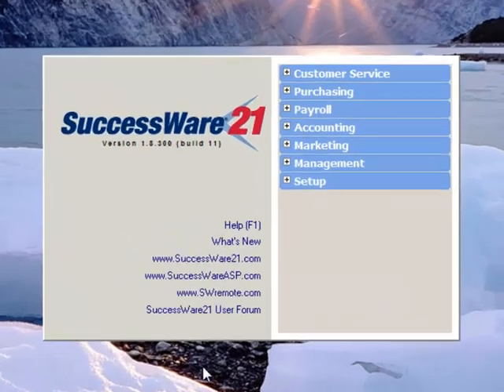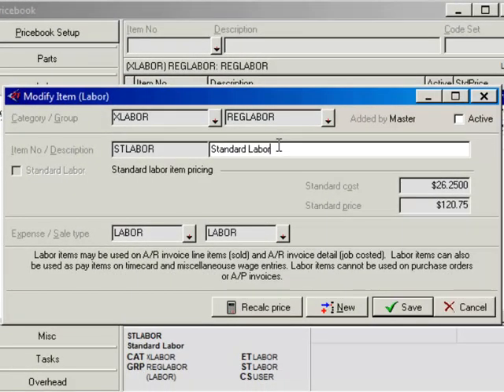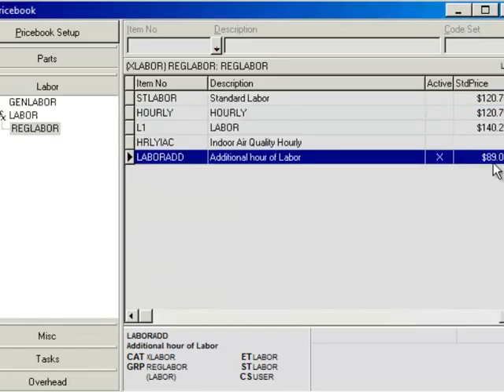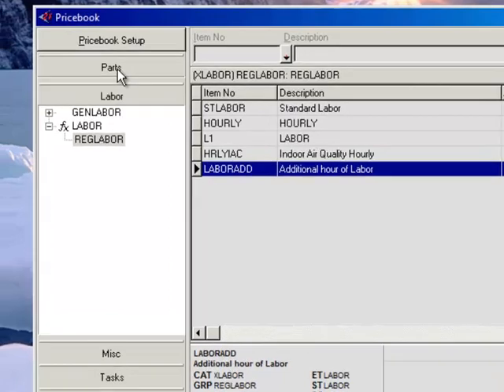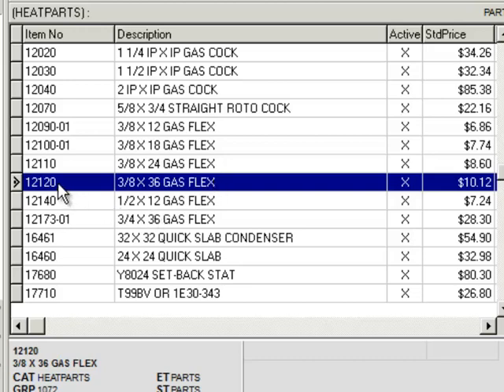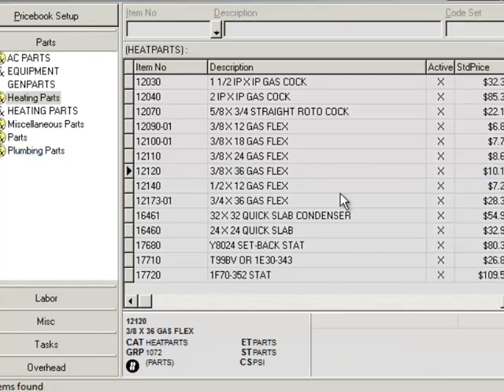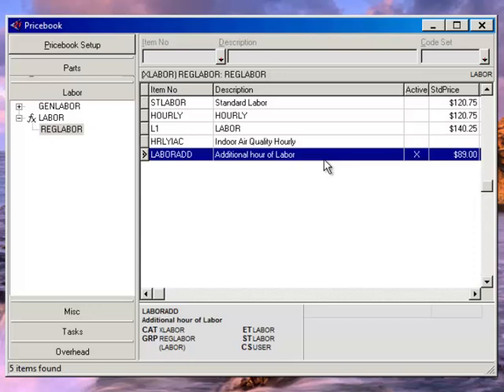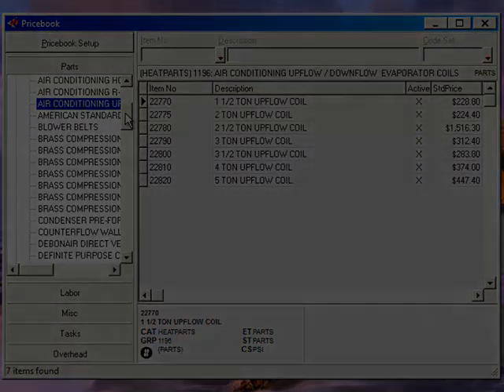How To Set Up Your Time and Materials Pricebook and Parts-List in SuccessWare21 For Use With SWR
A short video below on how to set up your Time and Materials Pricebook and Parts-List in SuccessWare21 for use with SWRemote.